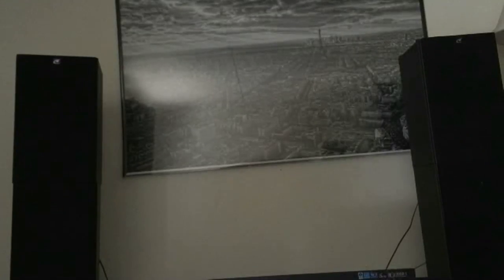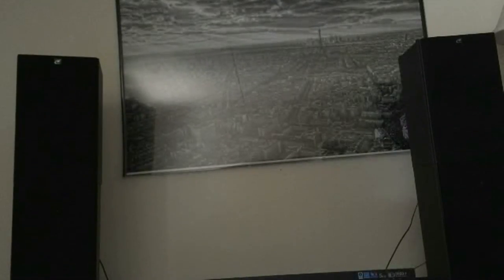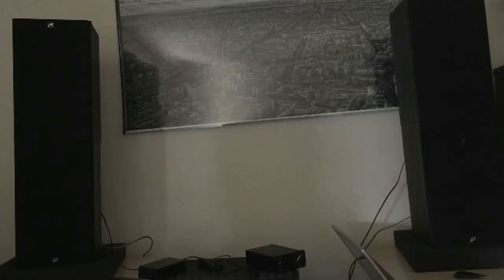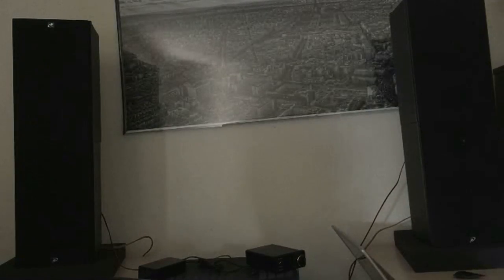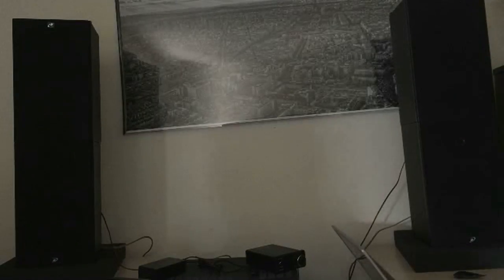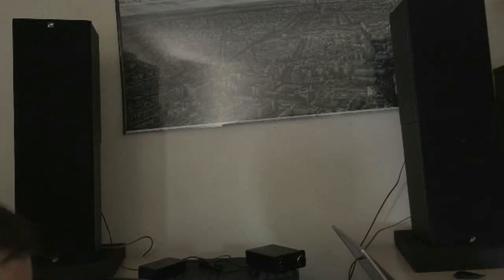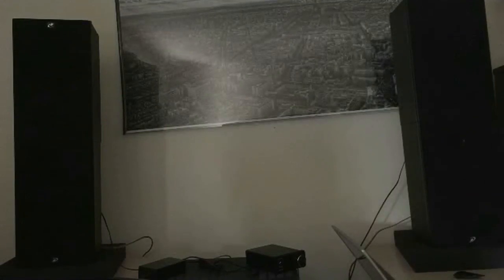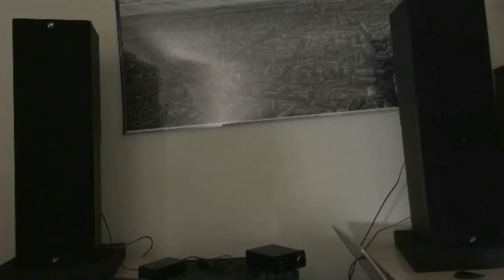A B Speaker Audio Test Dayton Audio B652 (original) vs B652-AIR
Buy The Speakers
Dayton Audio B652-AIR
Dayton Audio B652

Other Equipment
Behringer UCA202 DAC
Adam Hall PAD (no longer available, try these!)

Equipment I Use To Film:
1/4" TRS to 1/8" TRRS - Adapter